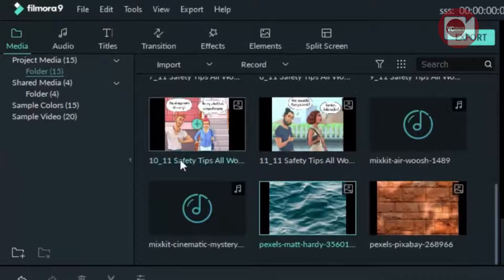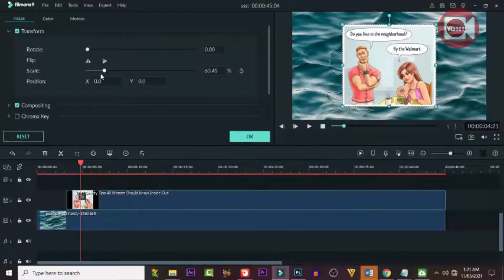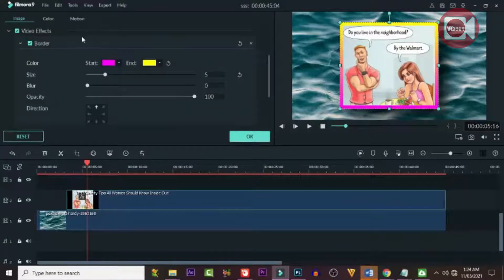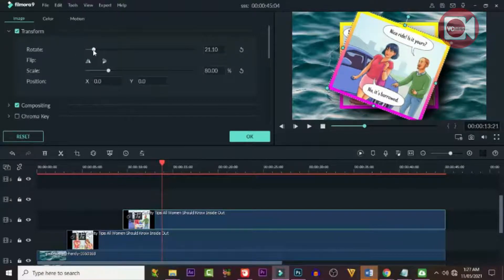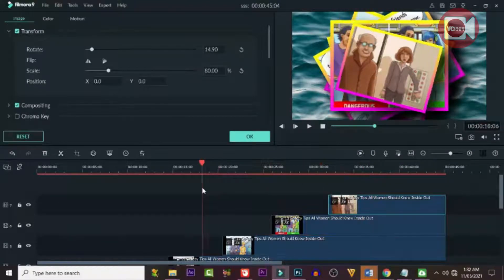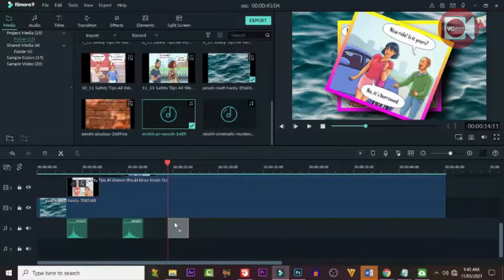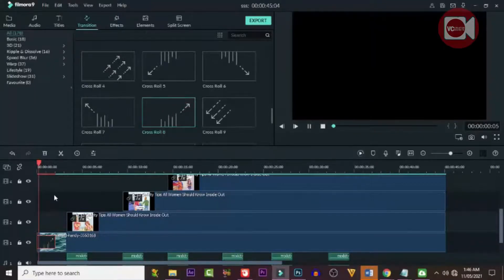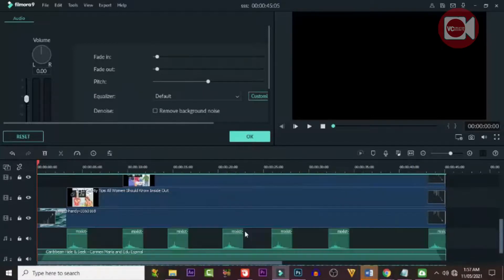How to Make a Simple Amazing Slideshow in Filmora Tutorial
Hi! In today's video, you will learn How to Make a Simple Amazing Slideshow in Filmora 9 quick and easy.